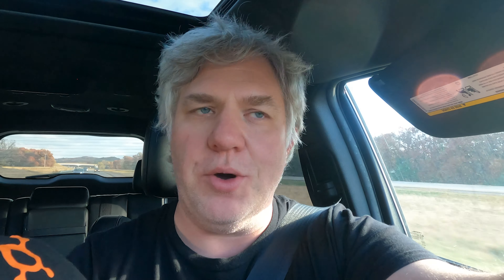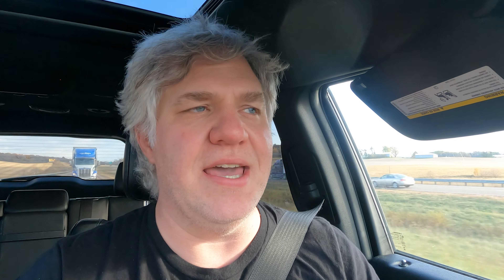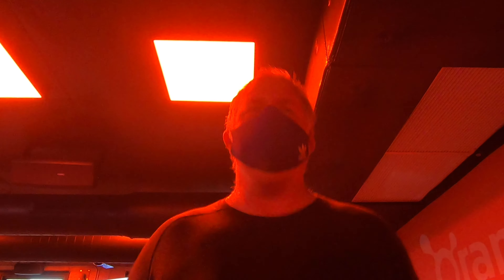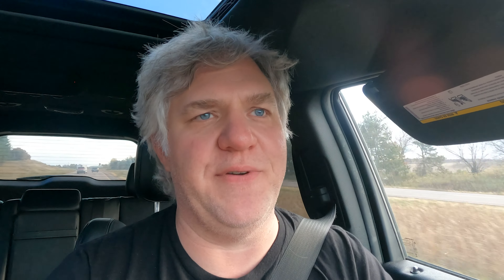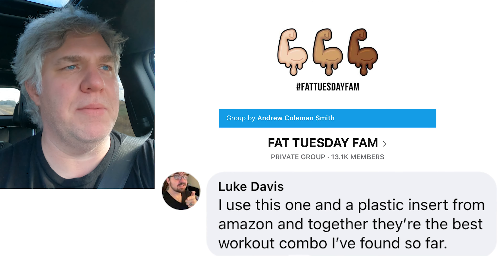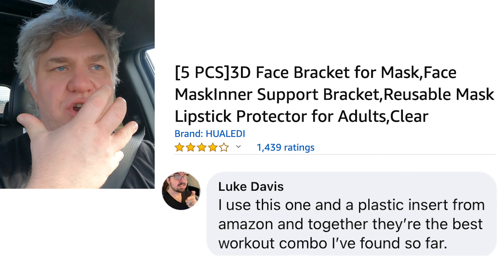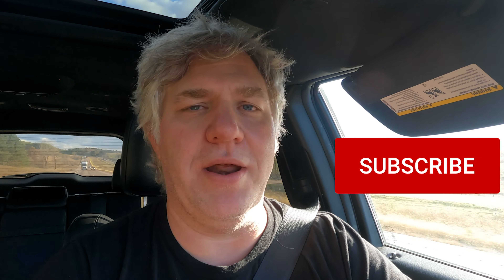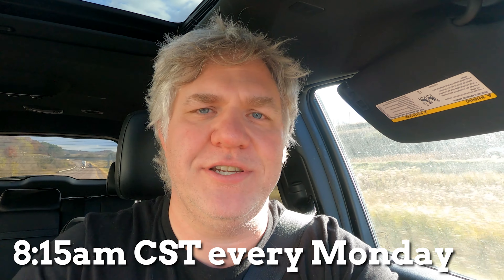Which mask is best for your workout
After a couple of more weeks of checking out these masks we have a winner! Take a look at the video to see which one worked best for me. Regardless of my thoughts it is so much an individual choice on which mask to wear when working out and depending on your studio if you even need a mask to workout.

Navigate the video:
0:00 - Intro
0:14 - Let's Talk Masks - Comparison
3:56 - My Pick
4:20 - Final Thoughts

My studio hasn't been mandating masks based on the regulations set here in Minnesota but I have been thinking lately that maybe I should be wearing one anyway. With winter fast approaching and the numbers going up it might be time to be proactive.

I've made this video almost three times now trying to get it right for you. The first cut of this one was just over 15 minutes and out of respect for you I trimmed it down to just over 5. If you would like to see some of my thoughts on wearing a mask in class if it's optional, if you should go back to OTF at this point then drop me a line in the comments and maybe I will grab some of the content I cut and put out another video on it.

I make these and my content on Instagram to motivate me but it is a huge bonus if it pushes any of you.